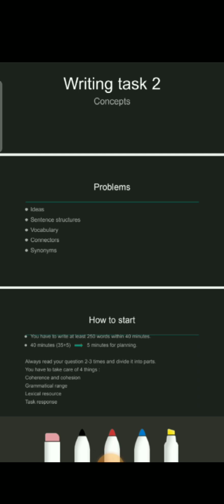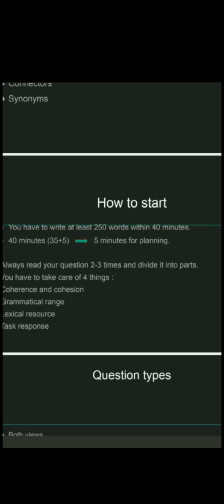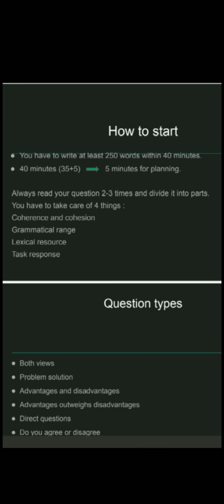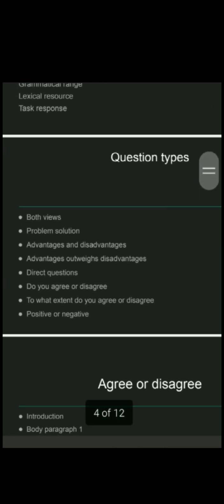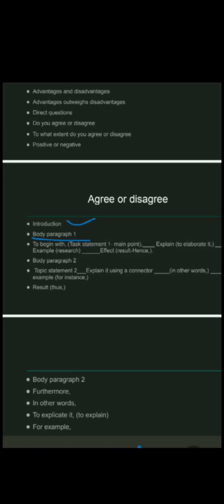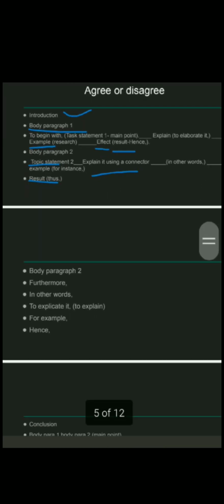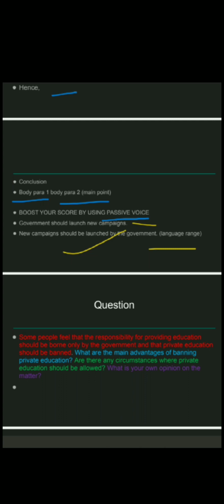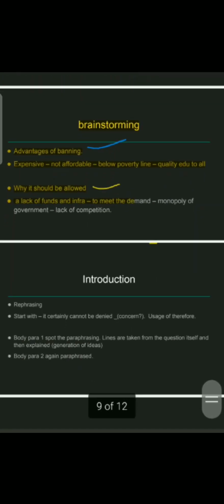What is task 2 ? Introduction to task 2. Types of questions of task 2 (IELTS WRITING) Important